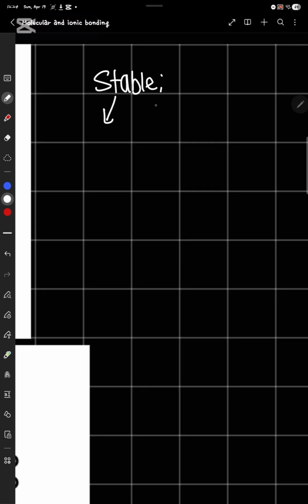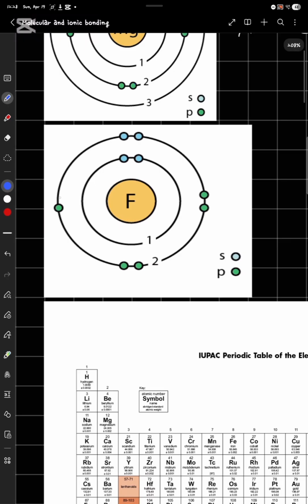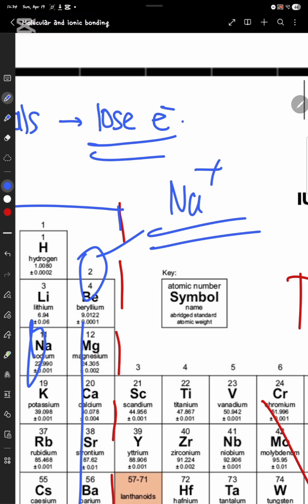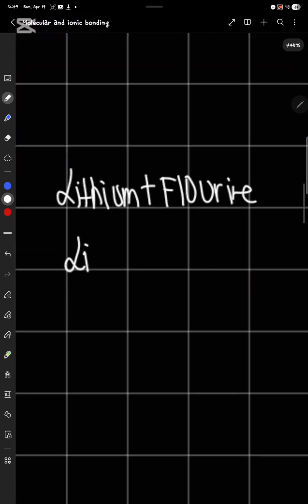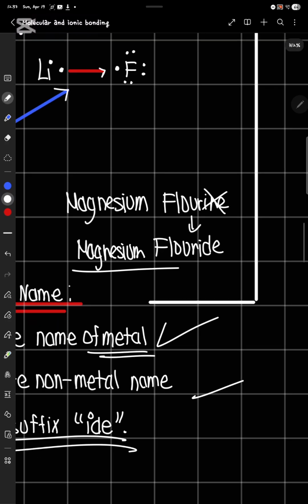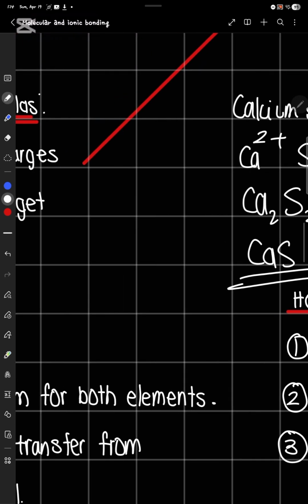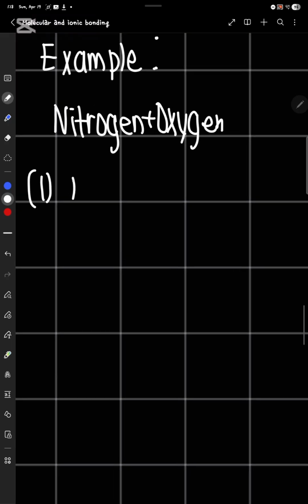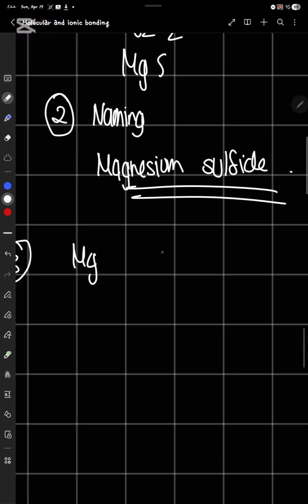Gr 9 Chemistry | Lesson 7 - Ionic and Molecular Bonding